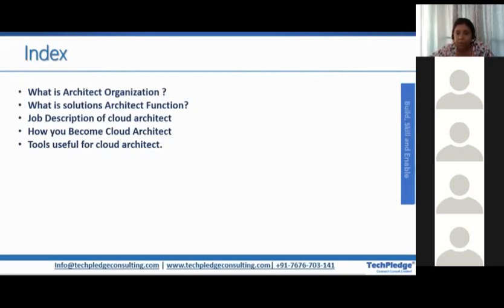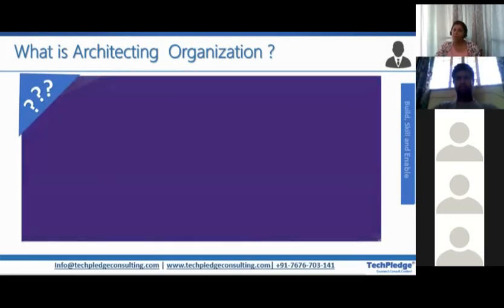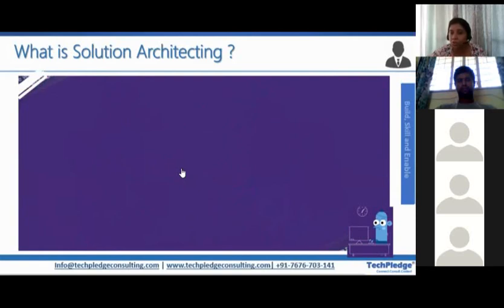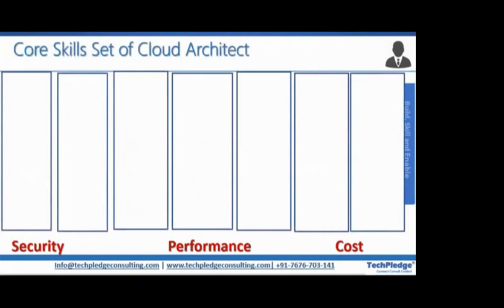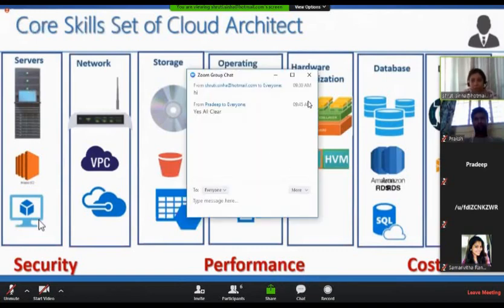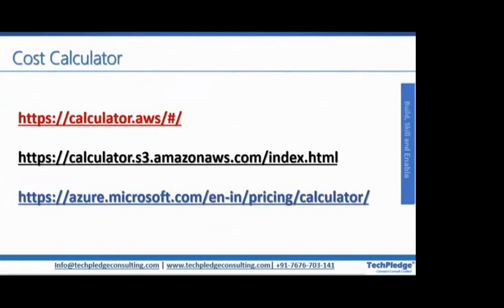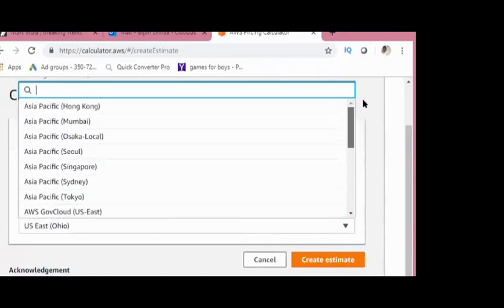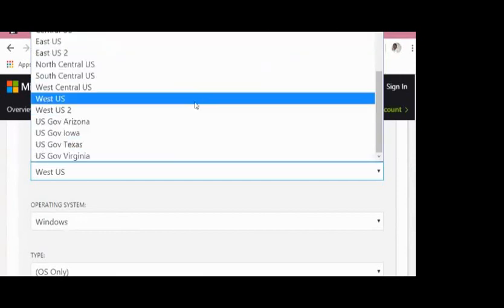Online Session | Solution Architect | Cloud Architect | How to become a Solution Architect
Extracts from my online session. Few students wanted to know how they can become a Solution Architect | Cloud Architect.